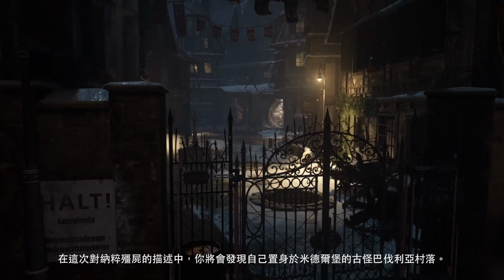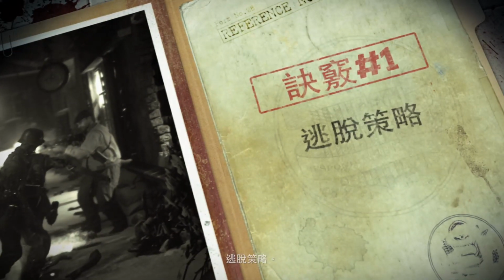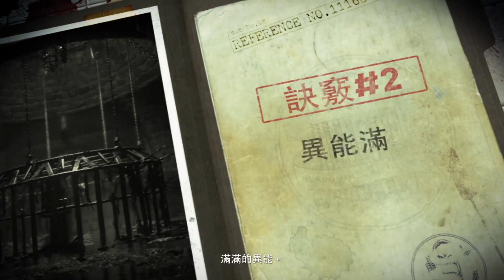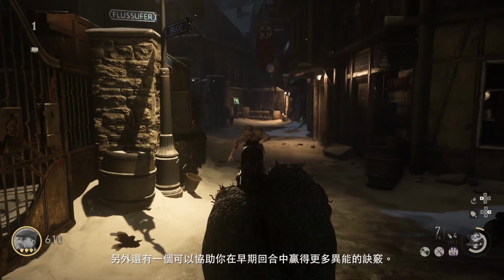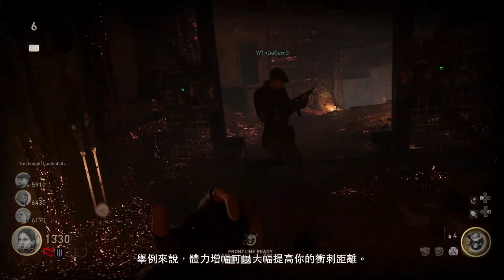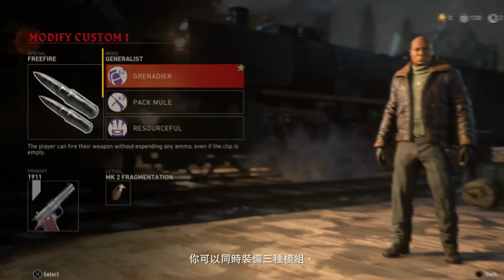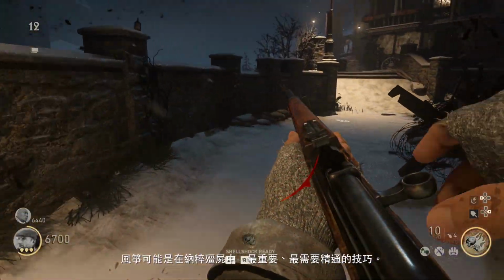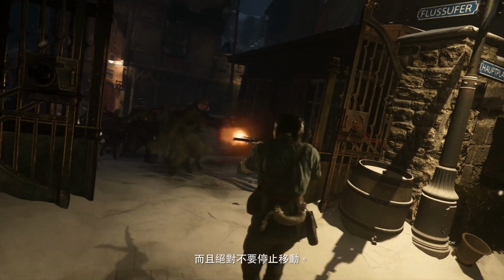官方《決勝時刻®：二戰》內幕 - 最重要的5個殭屍竅門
需要些幫助來對付《決勝時刻®：二戰》無盡的殭屍大軍嗎？我們準備了五個竅門讓你的團隊撐過夜晚：